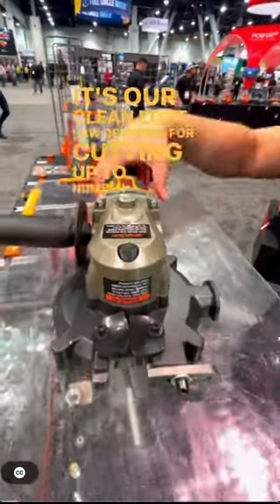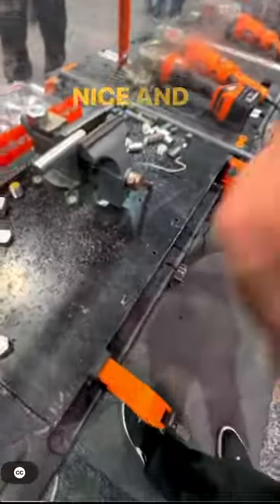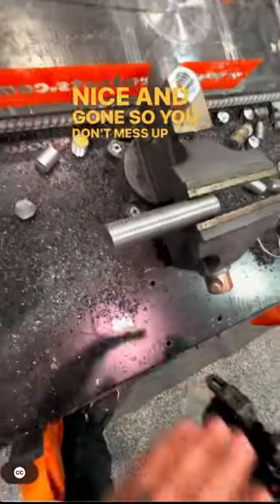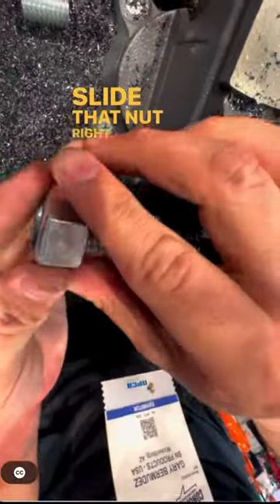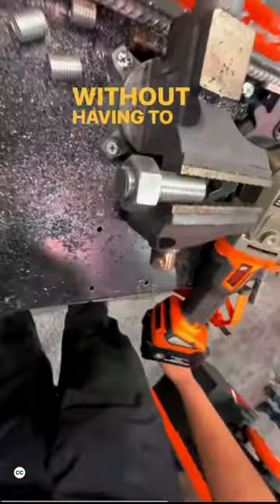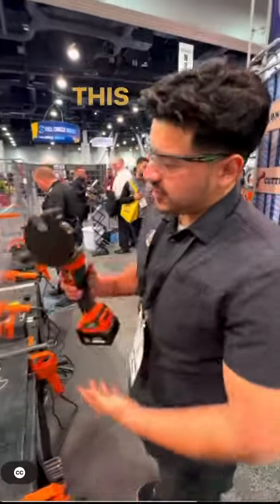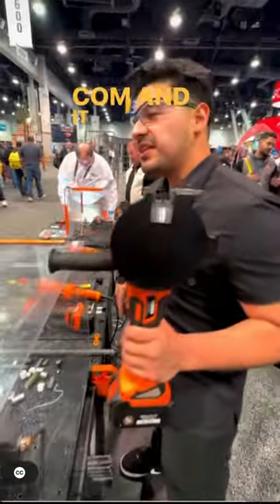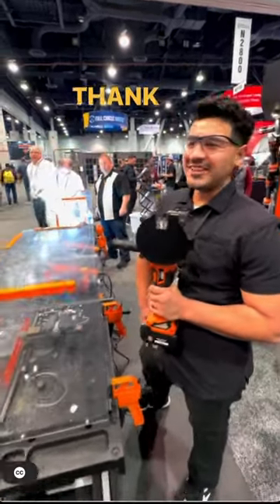“It leaves the BURRS nice and gone.”